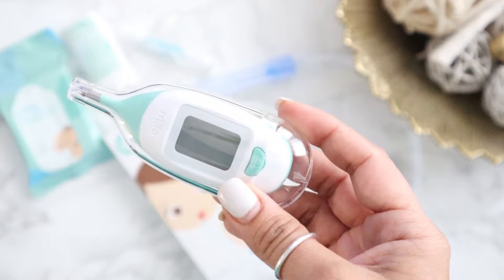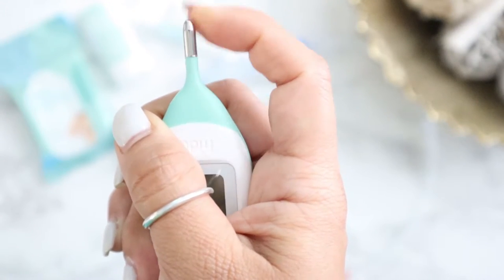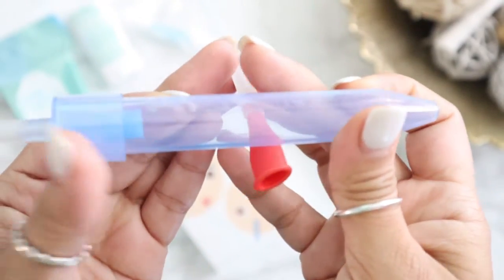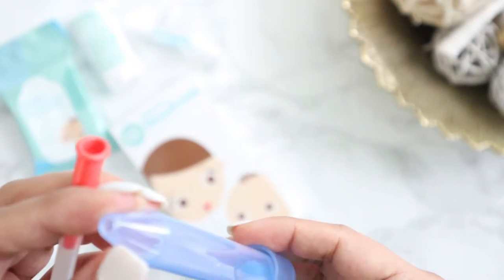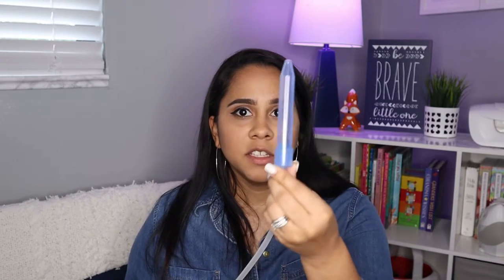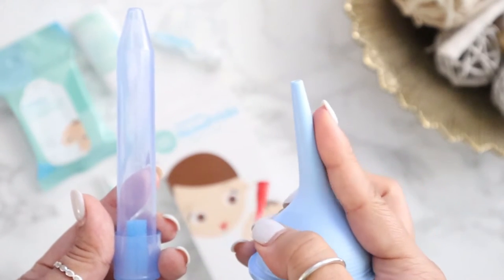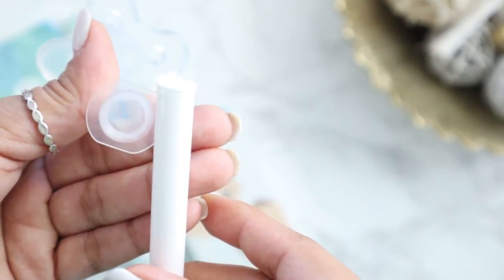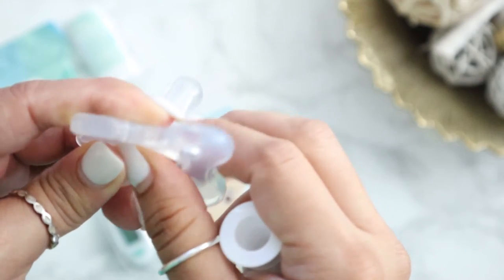FridaBaby Sick Day Prep Kit & Quick-Read Rectal Thermometer Review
Hi Everyone here's my review of the FridaBaby Sick Day Prep Kit & The FridaBaby Thermometer!!
These are amazing products !! If you enjoyed the video and would like to purchase these great products Links are below!

Baby Sick Day Prep Kit -

Quick-Read Rectal Thermometer

MediFrida Accu-dose Pacifier -

Vapor Wipes -